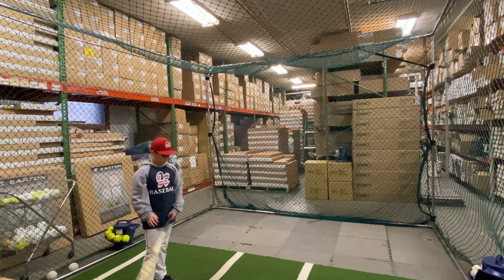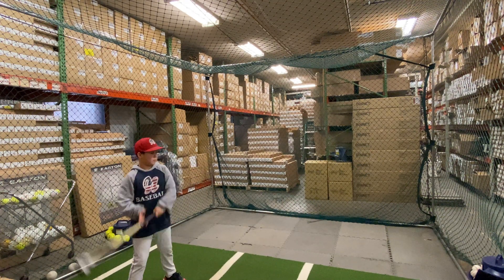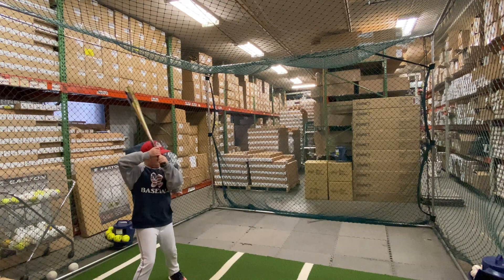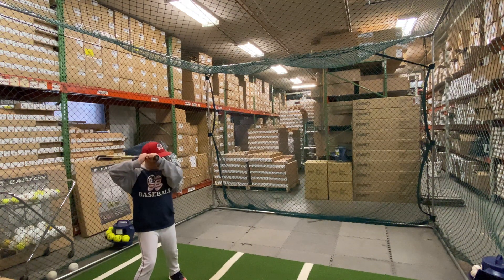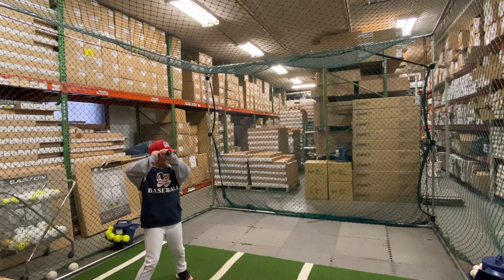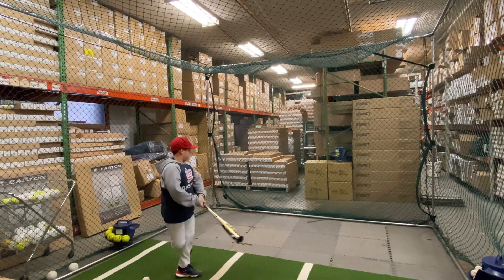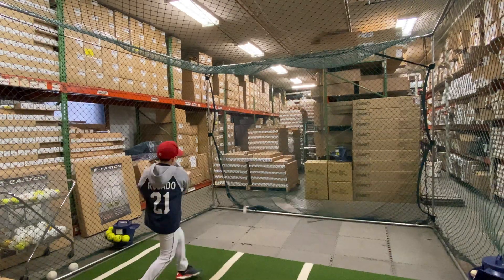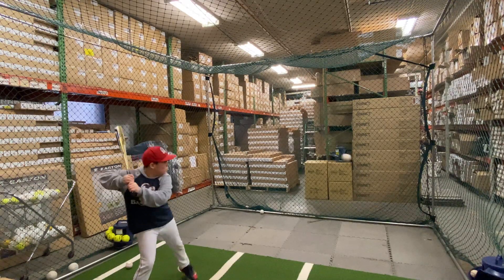Closeoutbats.com Rawlings Threat 2-5/8" Youth USA Bat USZT12 -12oz (2020)